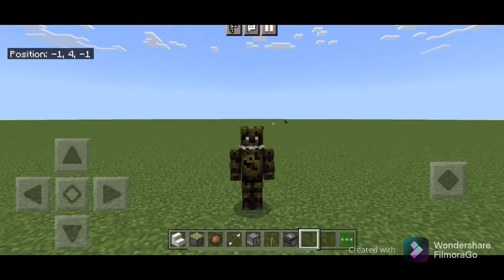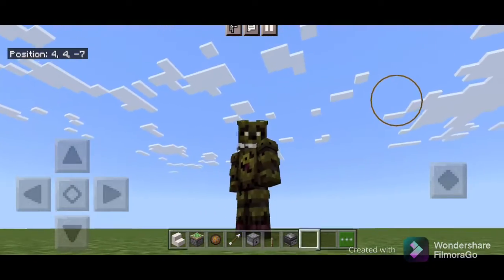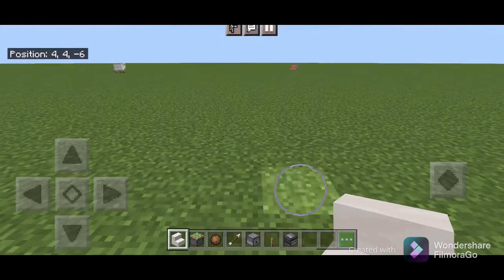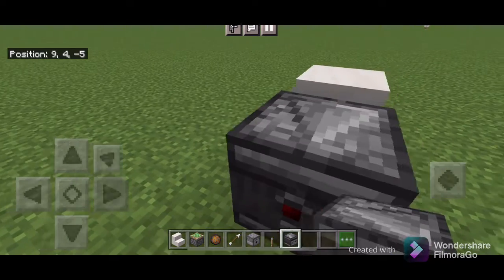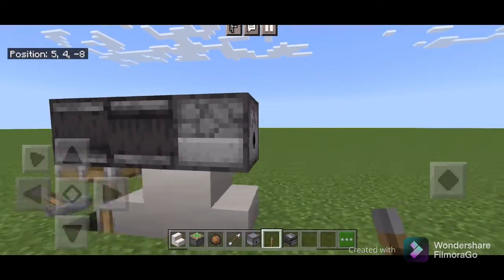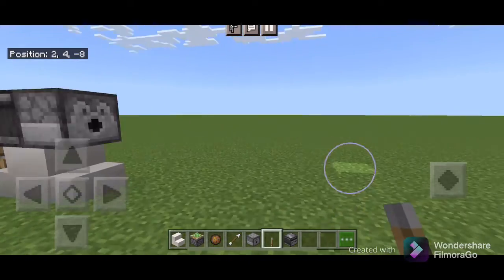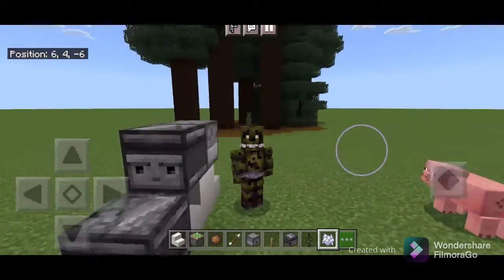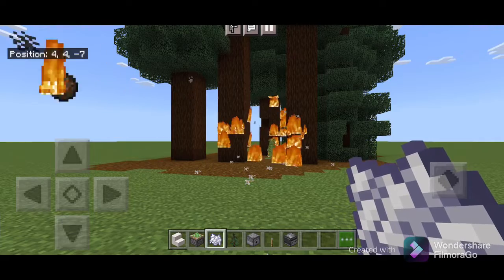How to make machine gun in Minecraft!